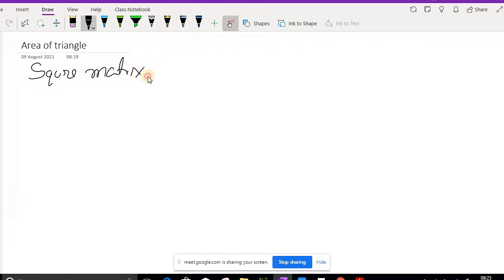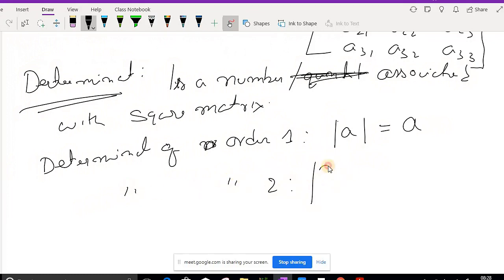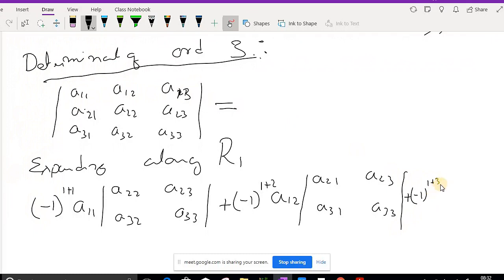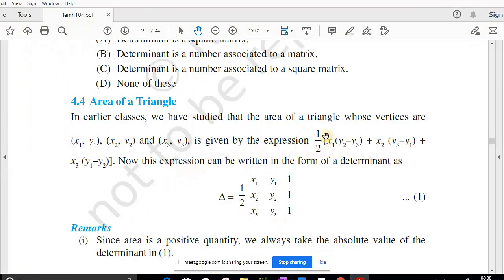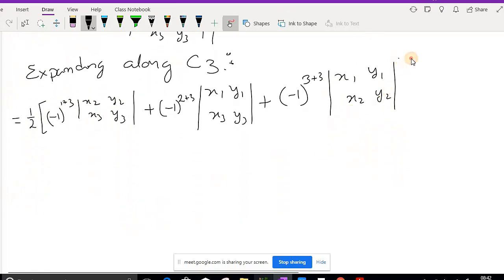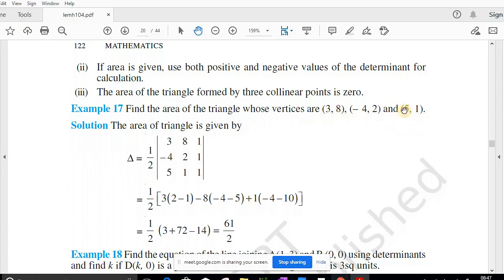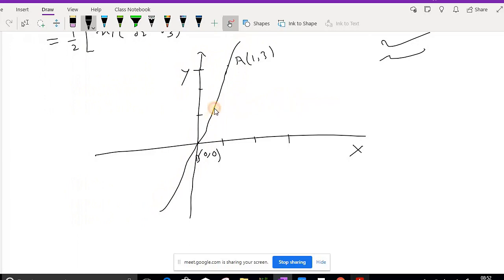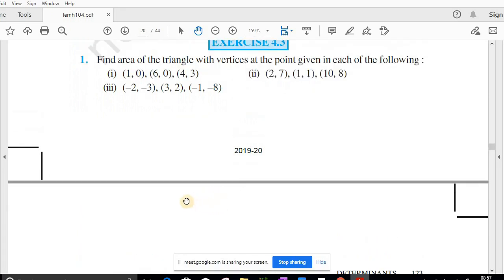Area Of Triangle (class recording)